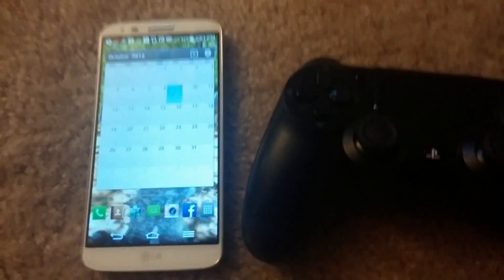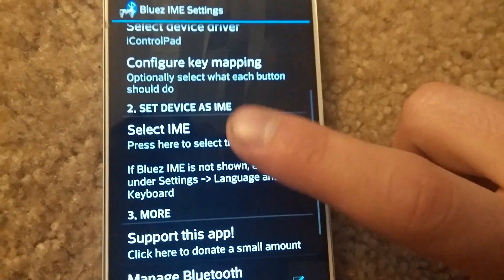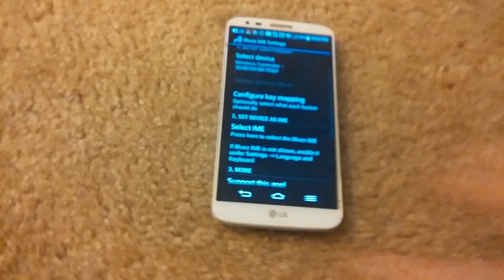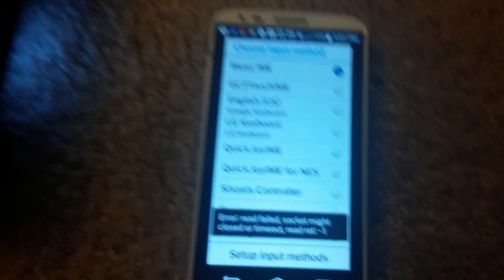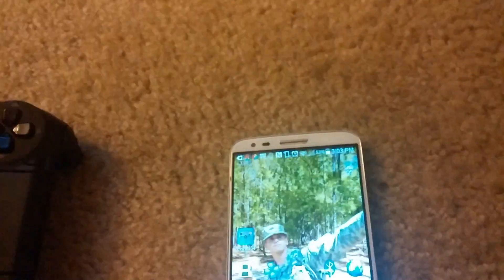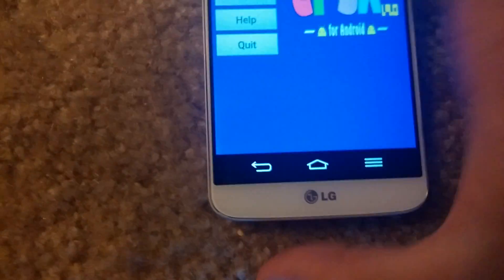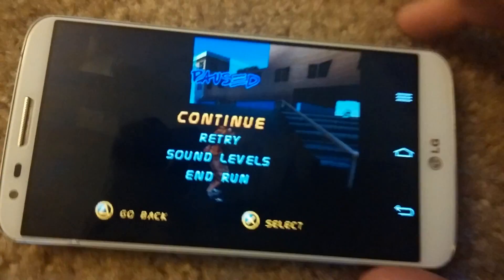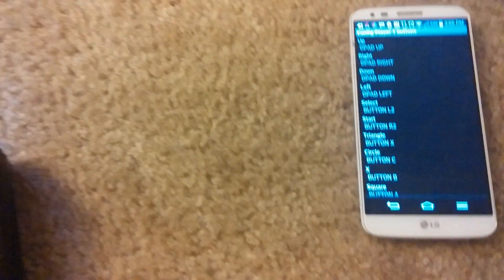Wirelessly connect ps4 controller to android phone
**Update**  The application is now Bluepad and not BluezIME.
I couldn't find any videos on how to do it so I made one.  I'm running kit Kat 4.4 on LG g2